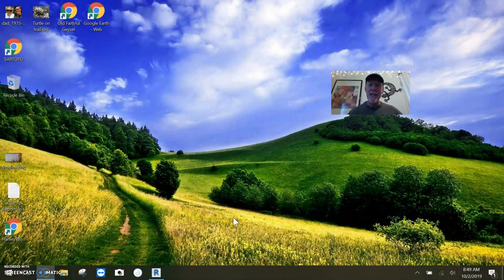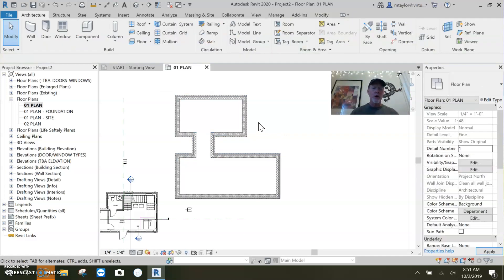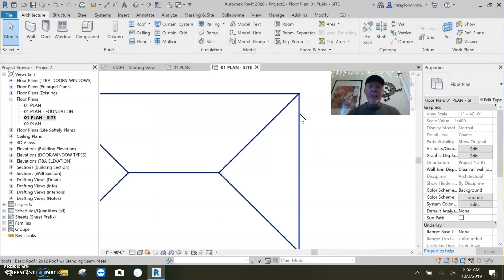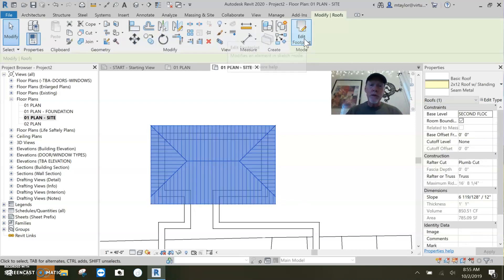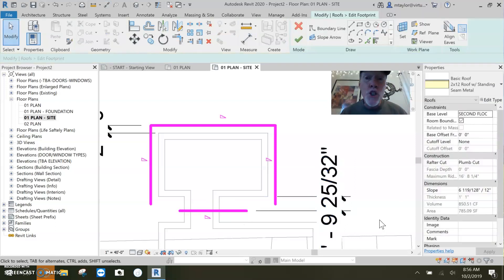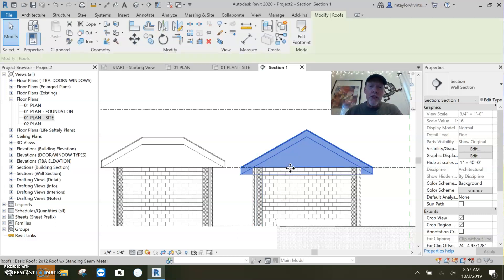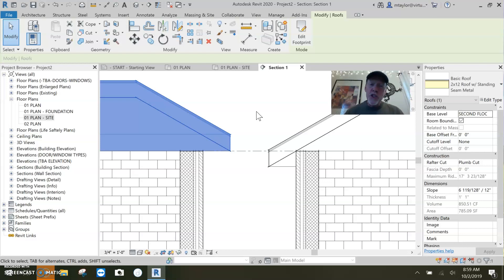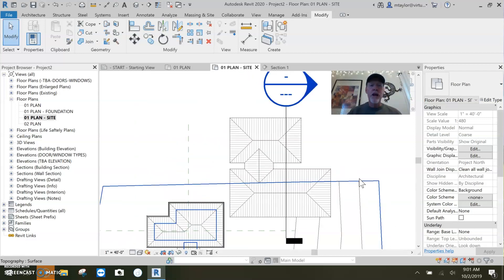ROOF by Footprint Creation Tricks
There is a very important Tip when working with roofs that they don't tell you when you are learning Revit.
Using compatible LINES when creating the perimeter of a Roof by Footprint is the key.
This Revit Tip will show you the most common roof issue and how to solve it.